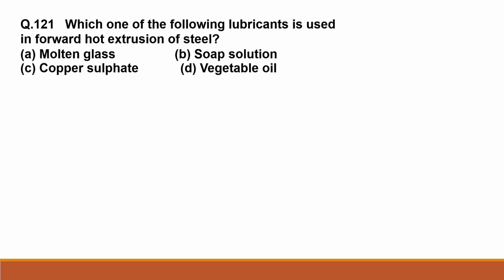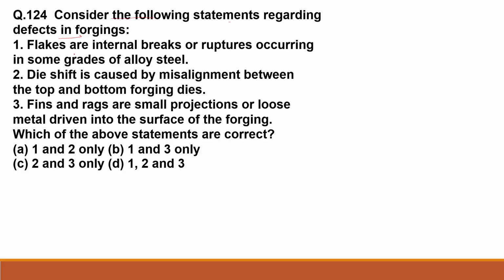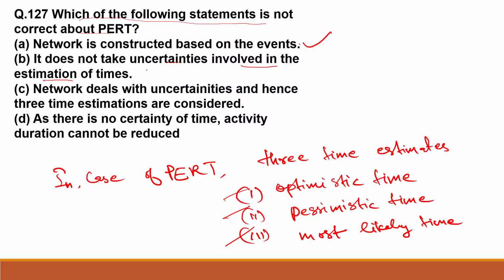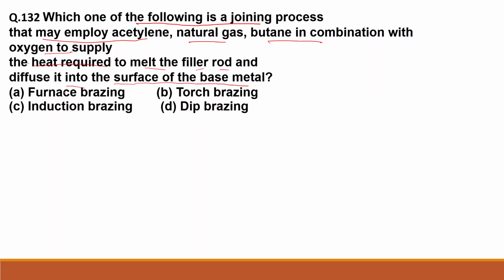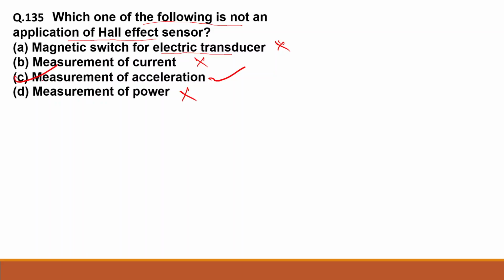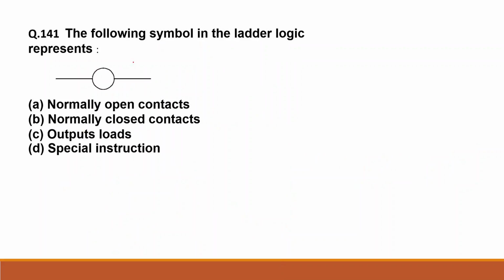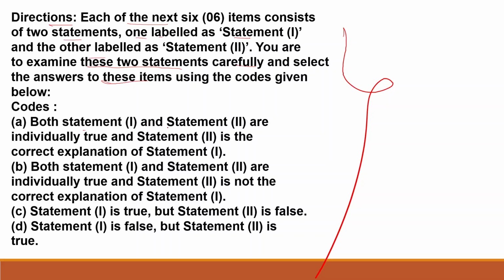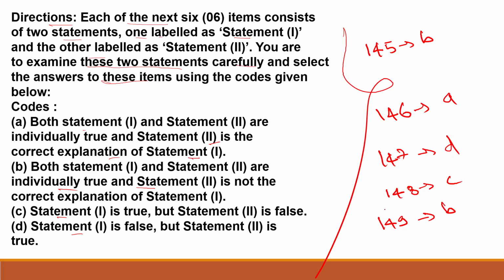ENGINEERING SERVICES EXAM (ESE) PAPER (2) MECHANICAL ENGINEERING (ME). 2021 DETAILED SOLUTIONS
part-7
questions- 121-151